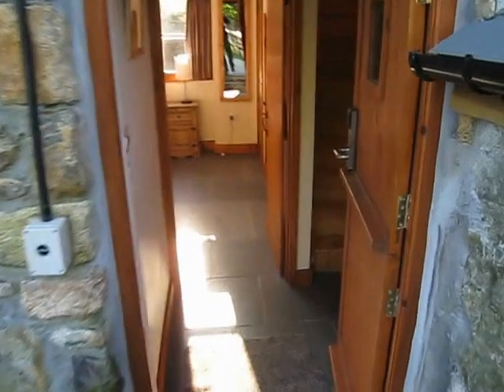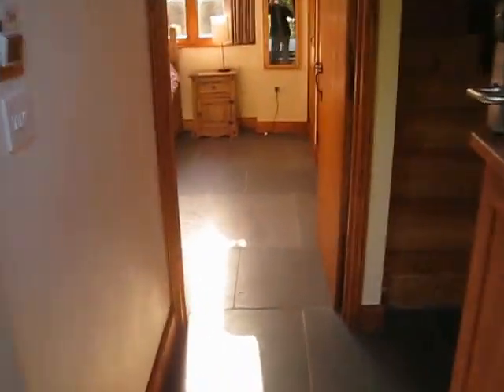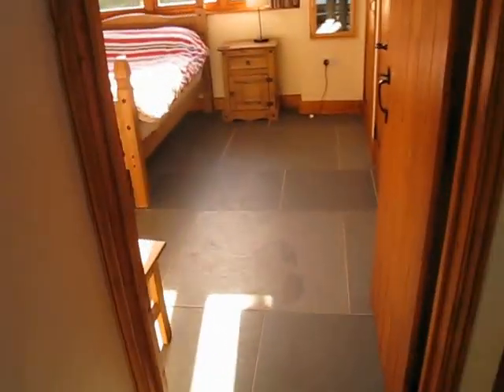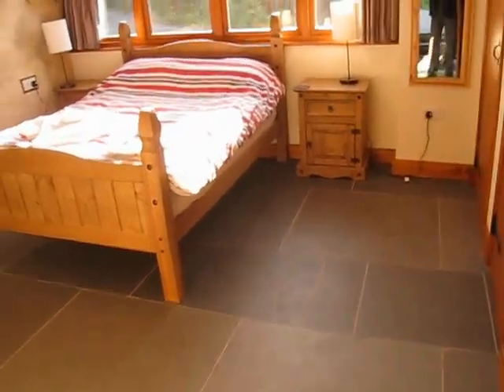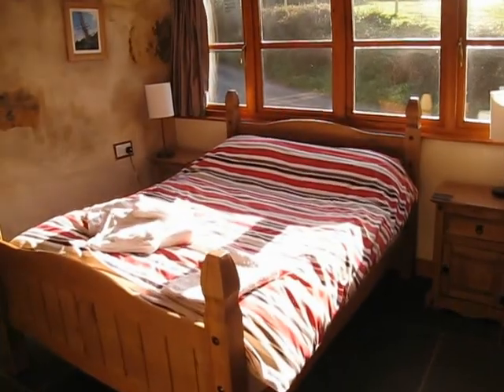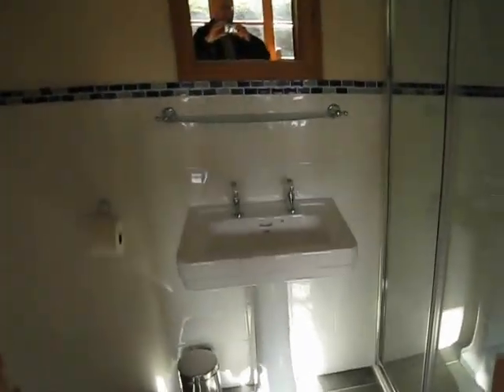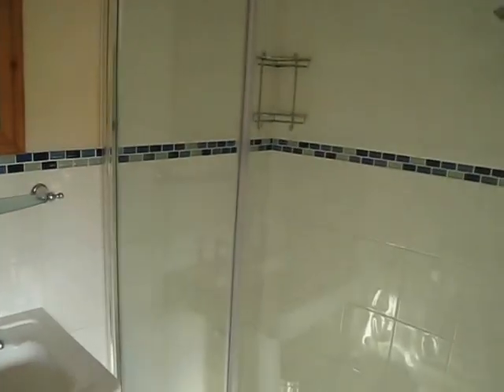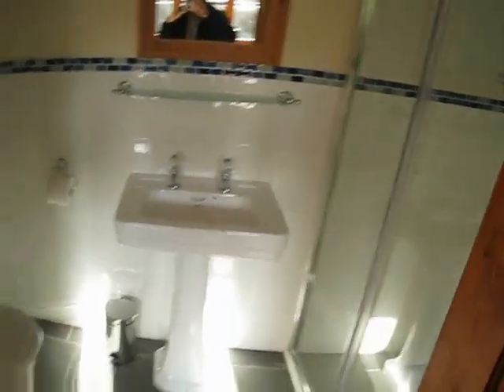Dog holidays Cornwall- 1 bedroom barn tour; Nessa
Tour of the 1 bedroom dog-friendly barn called Nessa; dog friendly holiday accommodation in Cornwall.